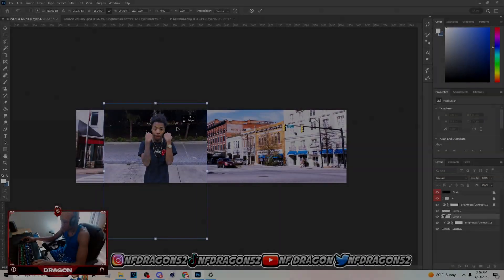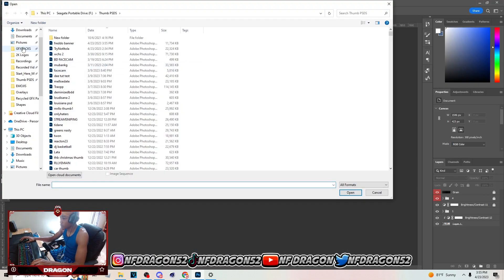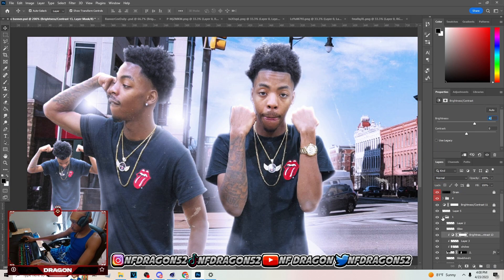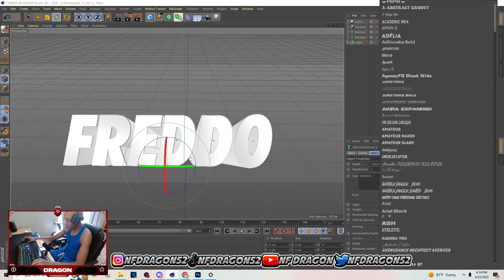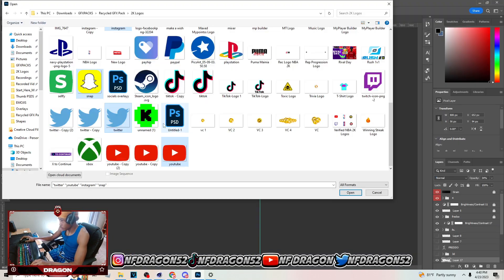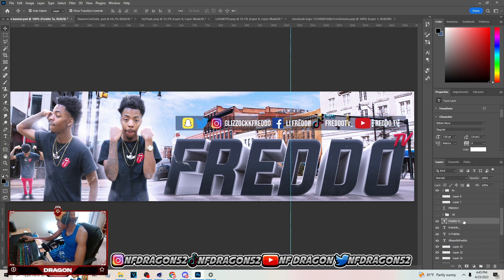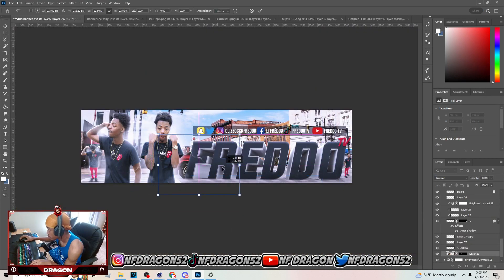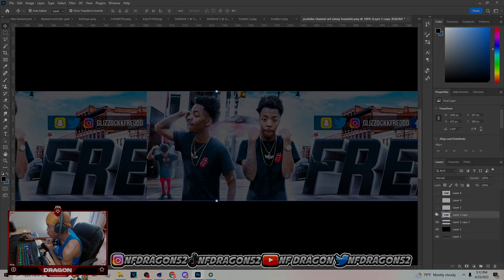Photoshop Tutorial: How To Make The BEST YouTube Banners + PSD! In-Depth YouTube Banner Tutorial!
Xbox: NF DragonXI